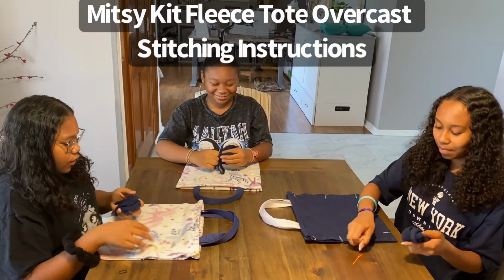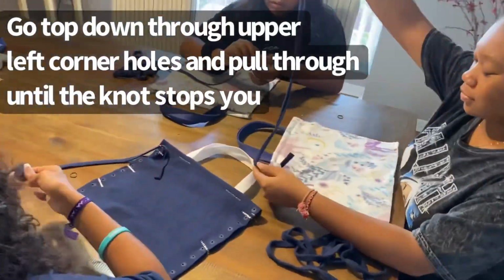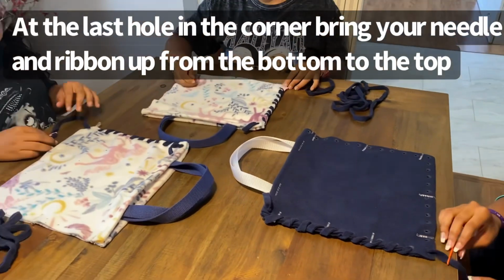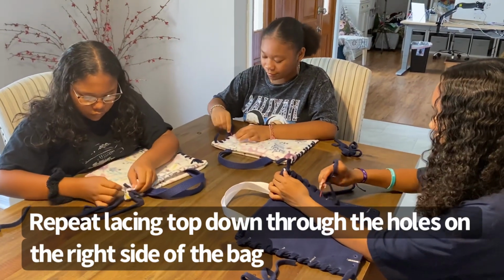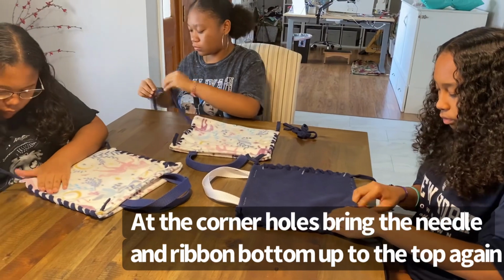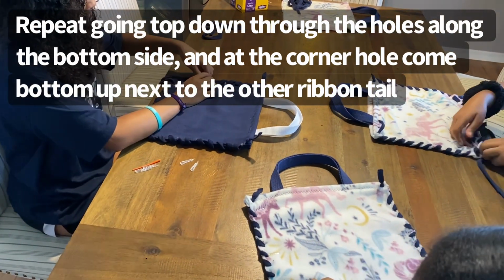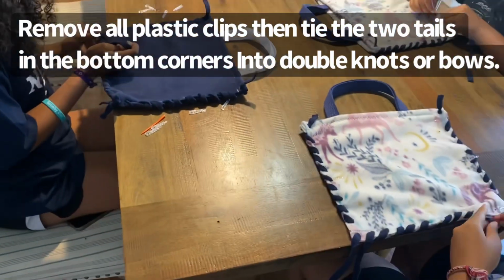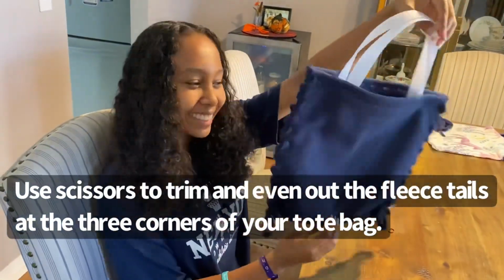Mitsy Kit Video Fleece Tote Bag Assembly Instructions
Audio video instructions on how to lace up the Mitsy kit FleeceTote Bag with the overcast stitch. Written instructions are also included below. For additional information on our products go
Fleece Tote Bag Kit Assembly Instructions

You will use 1 fleece ribbon per side to lace up three sides of the bag.
1. Start by inserting one of the fleece ribbon’s tails into the eye of the plastic needle and tie a knot in the tail end of the fleece ribbon.
2. Start lacing in the corner holes going top-down through tactile bordered holes in all fabric layers.  Pull the ribbon through until the knot stops from pulling further.
3. Lace with Overcast stitch: pull fleece ribbon over top of the fabric edge and insert the needle top down through the next hole (to right or left of the current hole depending upon which direction you are stitching), repeat for all holes stopping BEFORE the last hole in the corner.  At the CORNER HOLE insert the needle up from the bottom and pull the ribbon through leaving the ribbon tail on top.
4. Insert the second fleece ribbon through the eye of the plastic needle and tie a knot in the tail end of the fleece ribbon. Then start lacing top-down through the top corner hole opposite the side just laced. Pull the ribbon through until the knot stops from pulling further.
5. Lace with Overcast stitch: pull fleece ribbon over top of the fabric edge and insert the needle top down through the next hole (to right or left of the current hole depending upon which direction you are stitching), repeat for all holes stopping BEFORE the last hole in the corner.  At the CORNER HOLE insert the needle up from the bottom and pull the ribbon through leaving the ribbon tail on top.
6. Insert the third fleece ribbon into the bottom right or left corner – squeezing your needle and ribbon right beside the tail that is already there. Pull the ribbon through until the tail of your new fleece ribbon is about the same length as the tail of the fleece ribbon that was previously there.
7. Repeat step 5 to complete overcast stitching on the last side.  Then remove all plastic clips on the sides of the project.
8. Tie knots with the two ribbon tails on the two bottom corners of the bag. If you wish to hide the tails, for each tail – put the tail through the plastic needle and slide underneath the corner stitch on the inside of the bag then put one hand on the inside of the bag to pull the needle and tail through to inside where it will be hidden from sight.  Remove the plastic needle and repeat for the opposite corner tail.
9. Remove any remaining clips, labels, or pins and trim the fleece tails in two bottom corners so they are even.